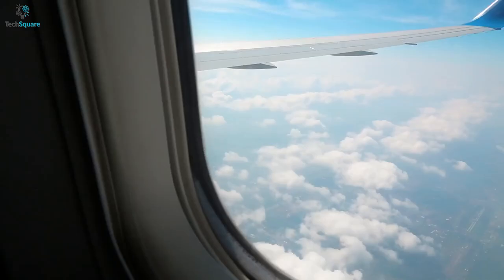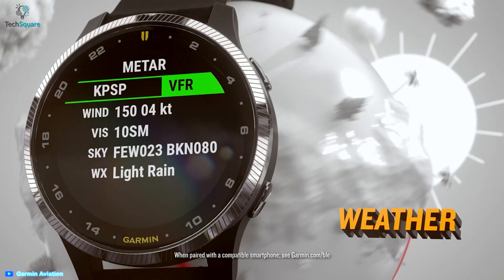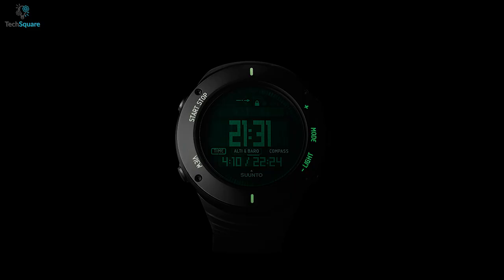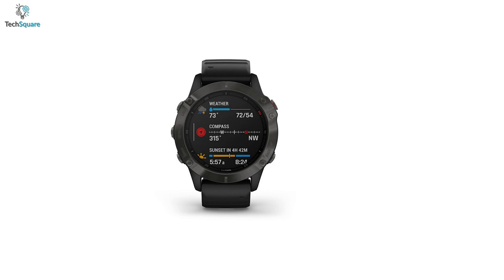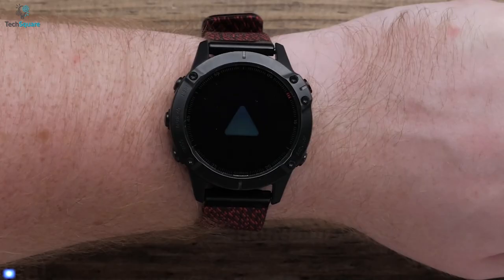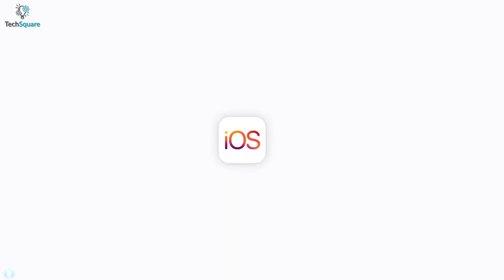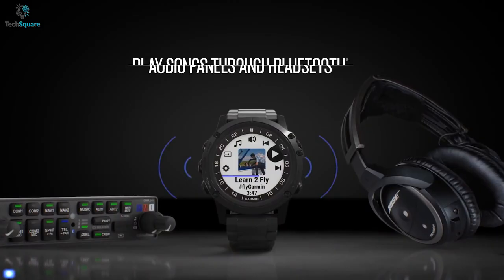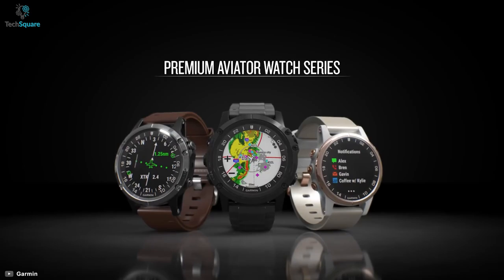Top 5 Best Smartwatch for Pilot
Best Smartwatch for Pilot makes you look fashionable but more important is these help you in critical situations when you have to track your time instantly during a flight. In This video, watch a list of 5 best smartwatche for pilot that offer you dozens of smart features and sensors to make your aviation time safe and reliable.

0:00 - Intro

0:39 - 5. Garmin D2 Air

2:04 - 4. Suunto core

3:26 - 3. Garmin Fenix 6 Pro

4:50 - 2. Apple Watch 6

6:17 - 1. Garmin D2 delta px